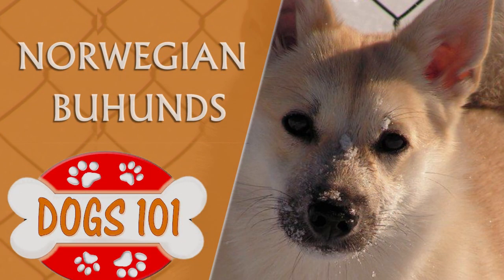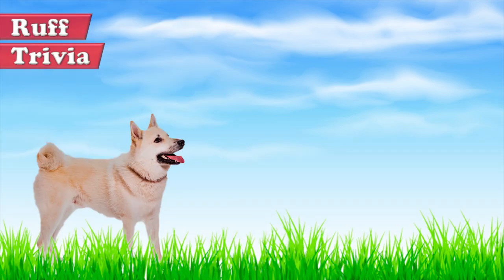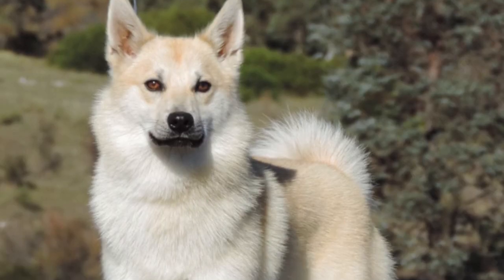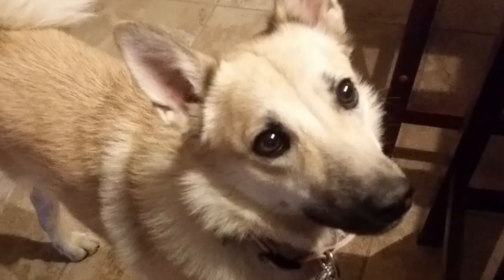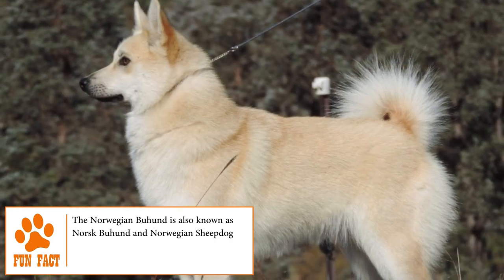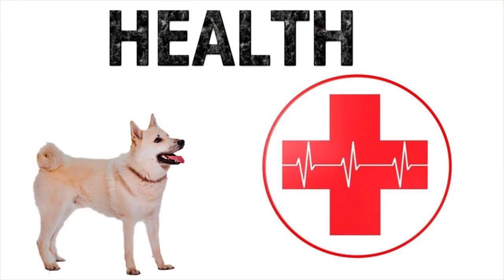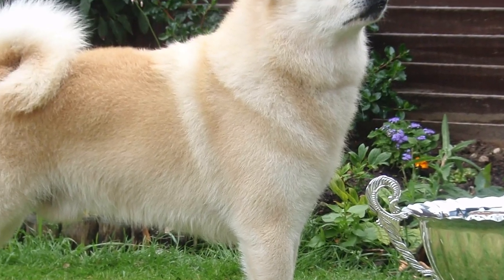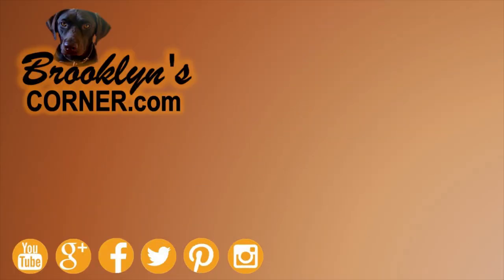Dogs 101 - Norwegian Buhunds - Top Dog Facts About the Norwegian Buhunds